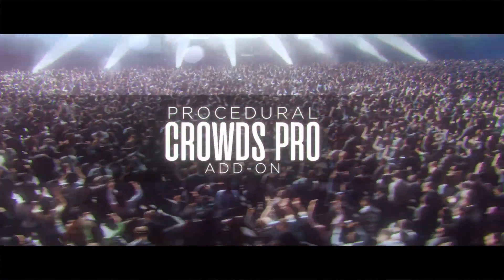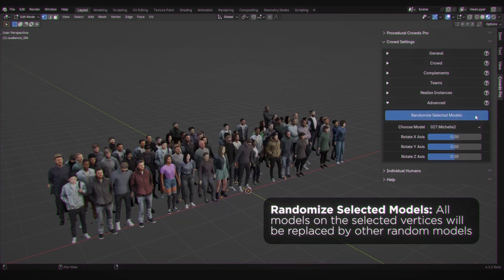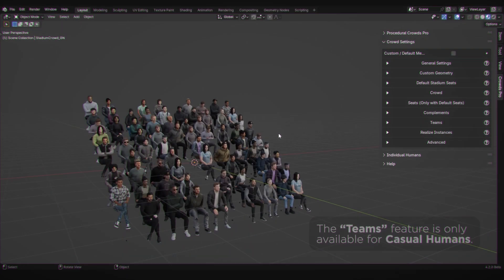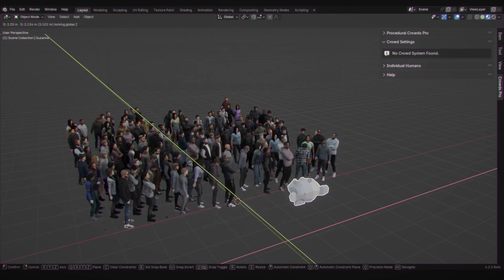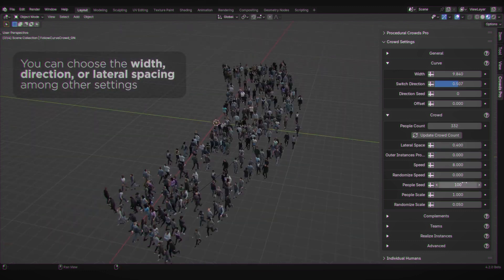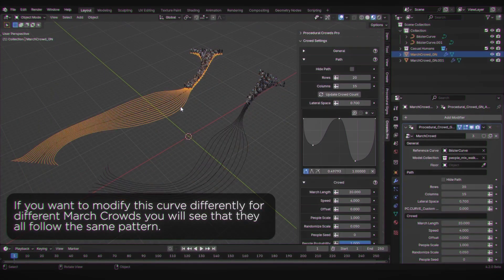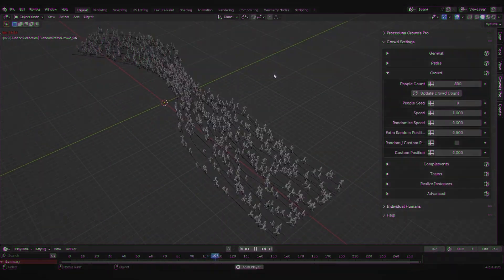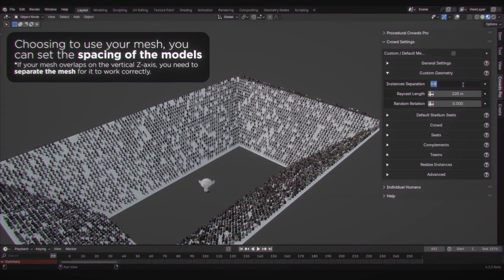Procedural Crowds - Simulate Realistic Crowds in Blender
Need to fill your scenes with people - Procedural Crowds offer a wide variety of crowds to fit any scene and bring your 3d environments to life

__Some Best Blender Addon You Might Like Are Below__